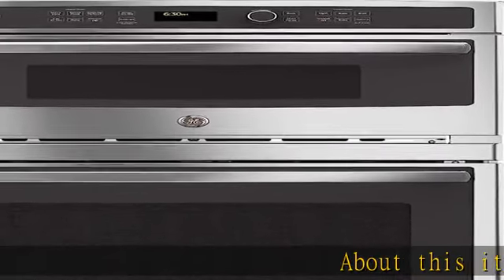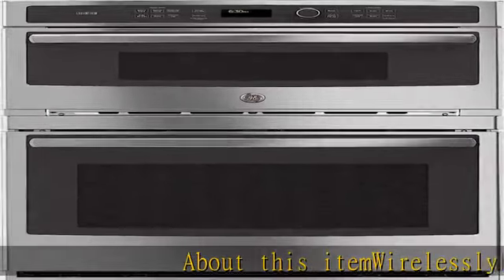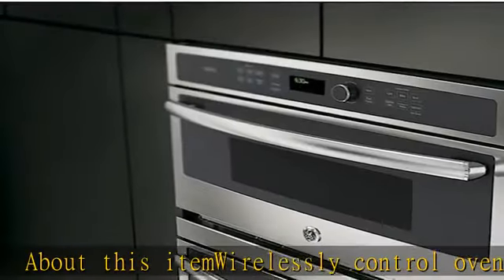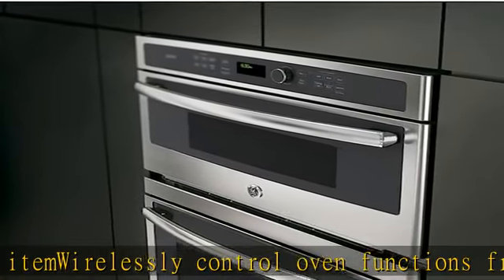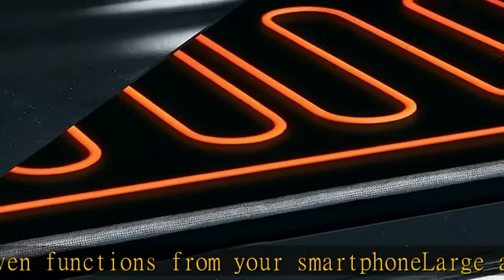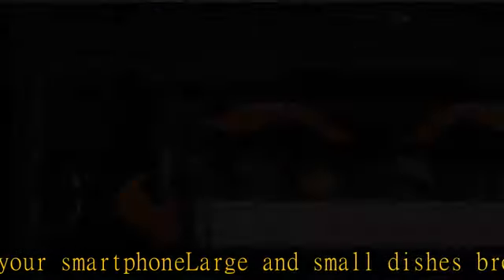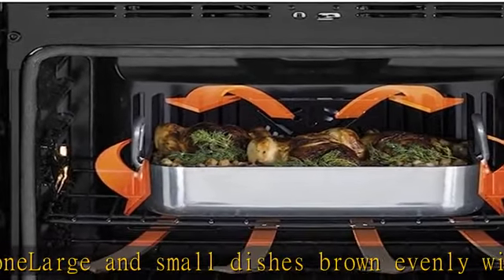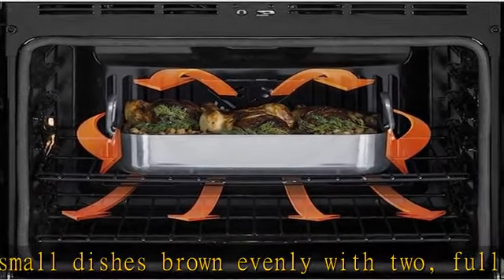GE PT9800SHSS Combination Wall Oven